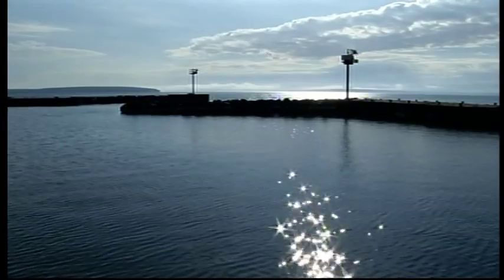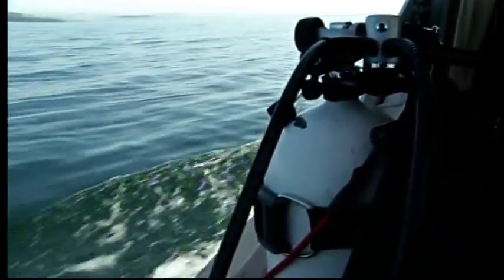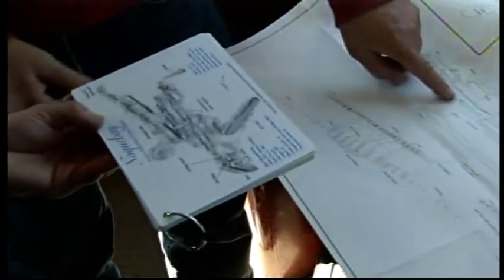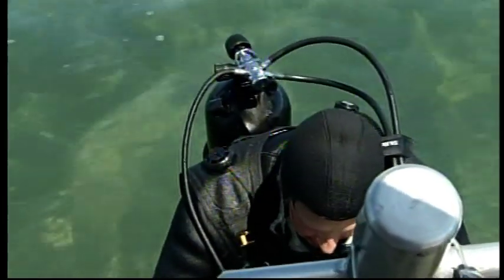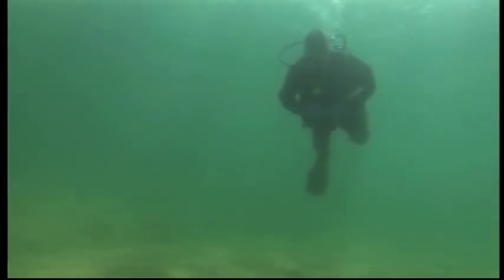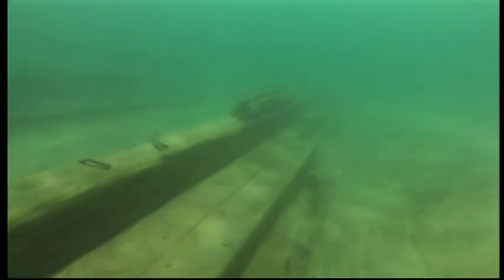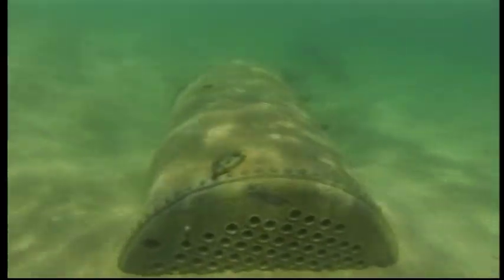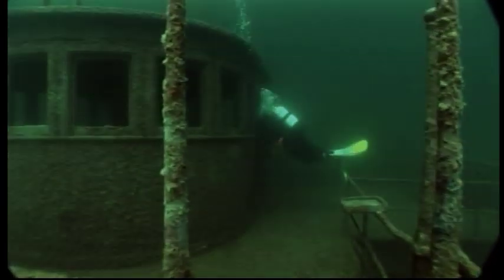Diving into the past - Two part series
Our cameras go to the bottom of Lake Superior as a group of shipwreck restoration experts go - Diving into the Past